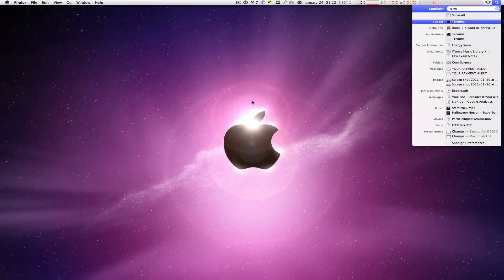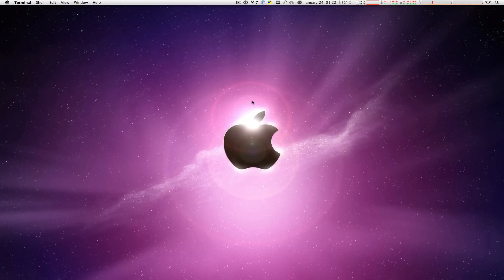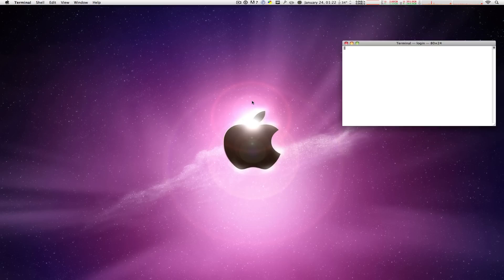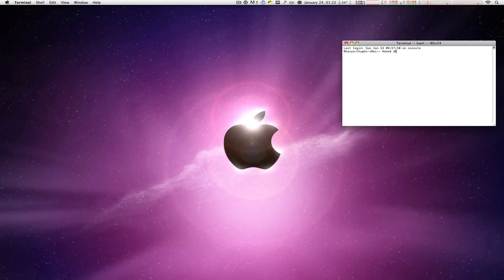How To Eject CD or DVD Stuck In Mac -- SuperForceEject!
How To Remove CDs and DVDs The Easy Way

drutil eject